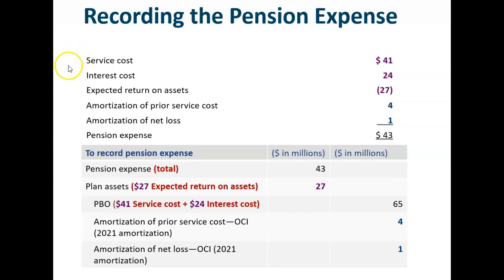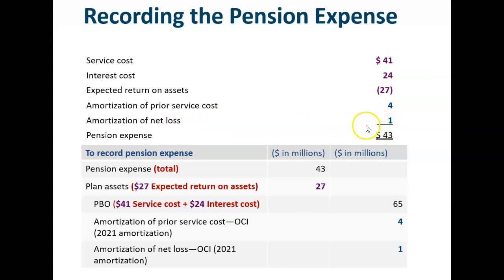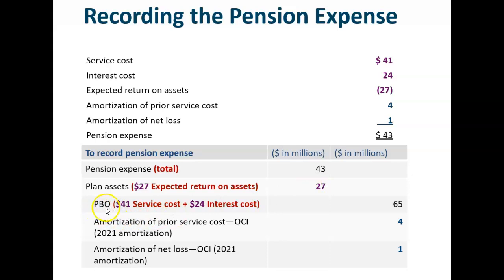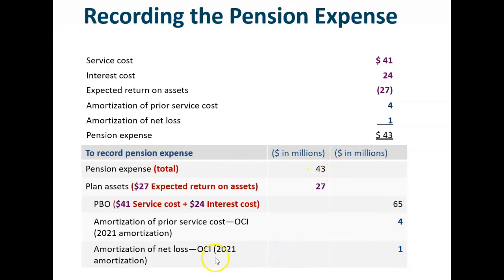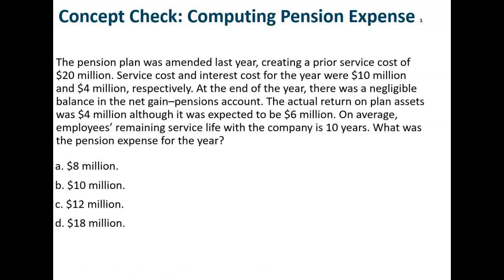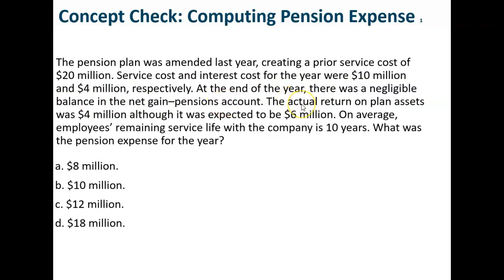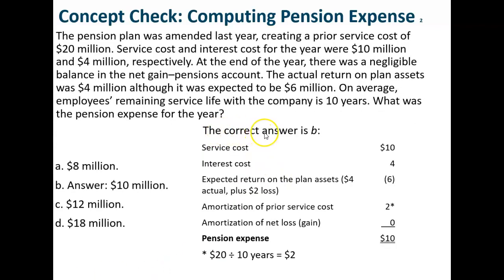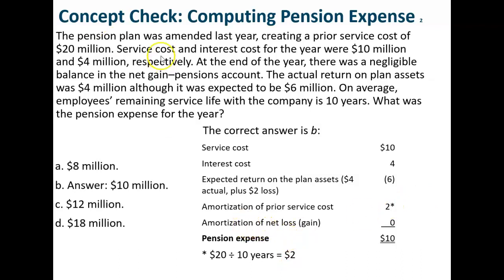ACCT 104 CH 17.10